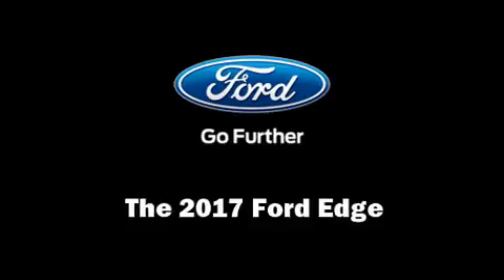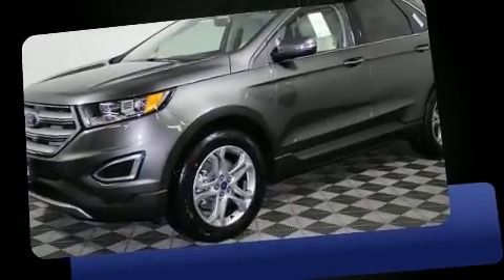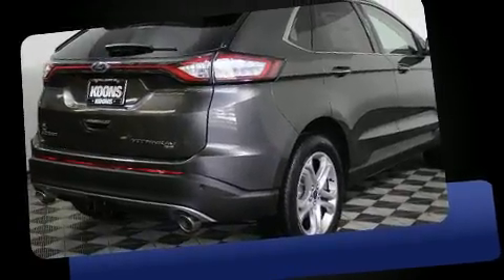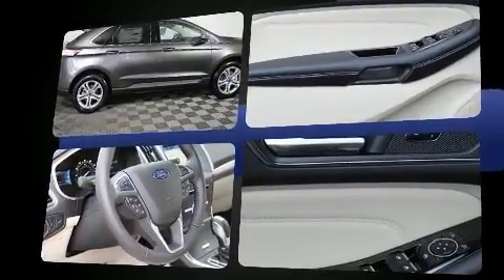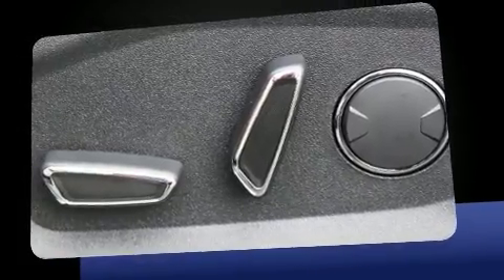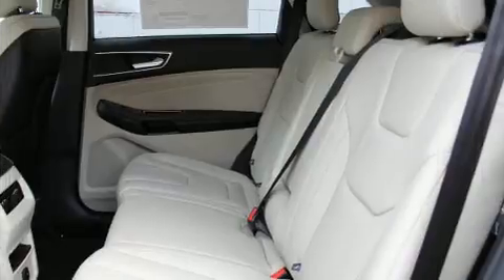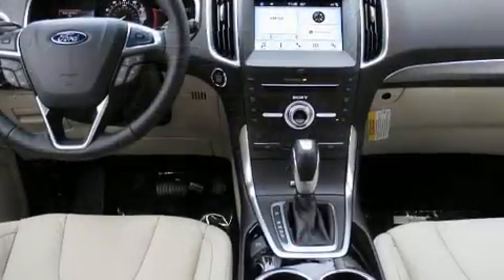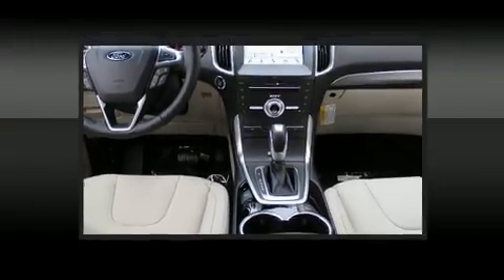2017 Ford Edge Titanium in Falls Church, VA 22044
You can expect a lot from the 2017 Ford Edge. It features an automatic transmission, all-wheel drive, and a 3.5 liter 6 cylinder engine. A turbocharger further enhances performance, while also preserving fuel economy. It's equipped with tons of terrific amenities, but it won't break your budget. Like leather upholstery, delay-off headlights, 1-touch window functionality, a tachometer, an automatic dimming rear-view mirror, a power liftgate, remote keyless entry, and power seats. Side curtain airbags deploy in extreme circumstances, shielding you and your passengers from collision forces. We have the vehicle you've been searching for at a price you can afford. Stop by our dealership or give us a call for more information.